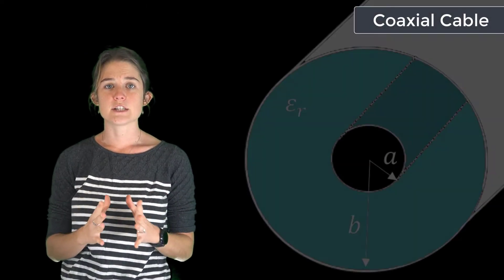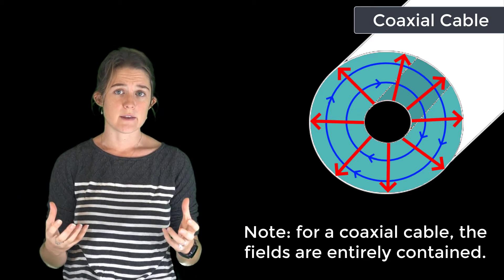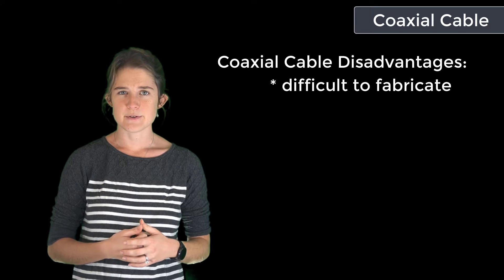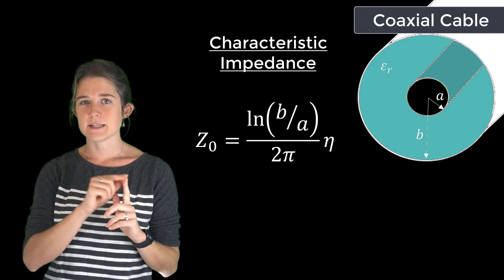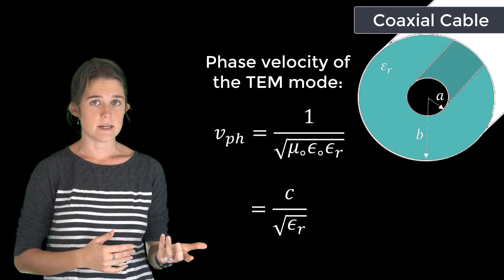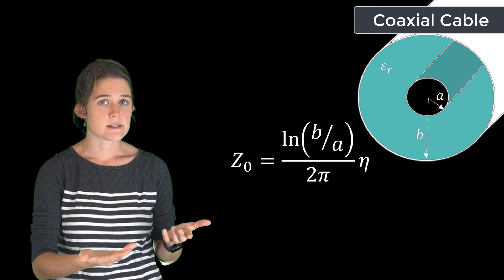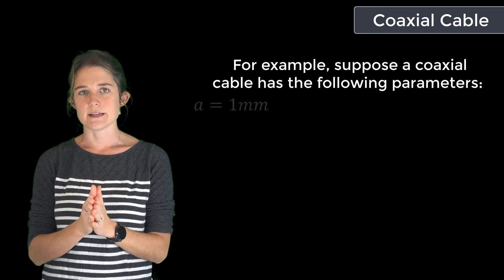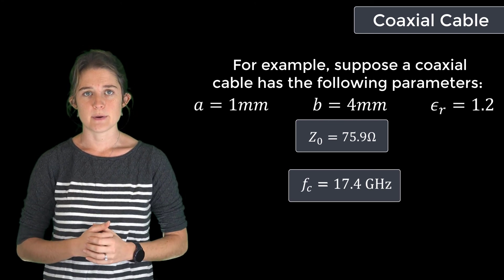Coaxial Cable - Lesson 2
This video lesson describes a coaxial cable as a transmission line consisting of an inner conducting wire of radius A and an outer conducting sheath of radius B. The space between the two conductors is filled with a dielectric. The fields are entirely contained internally, so coaxial cables are completely protected from outside interference. However, they are difficult to fabricate, unbalanced and lossy over long distances, so their use is constrained to close range applications. This lesson is part of the Ansys Innovation Course: Basic Transmission Line Structures. To access this and all of our free, online courses — featuring additional videos, quizzes and handouts — visit Ansys Innovation Courses